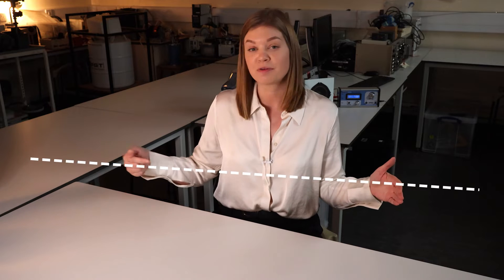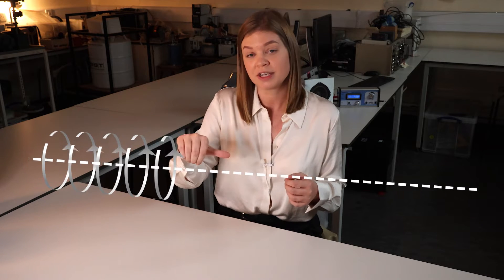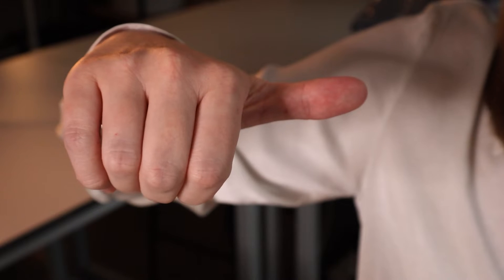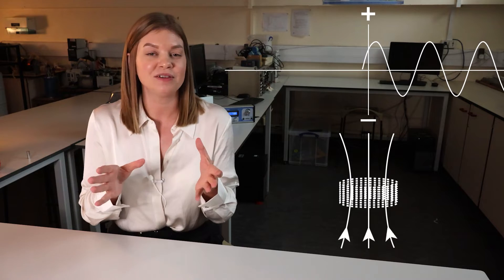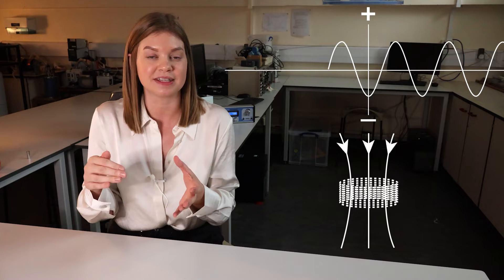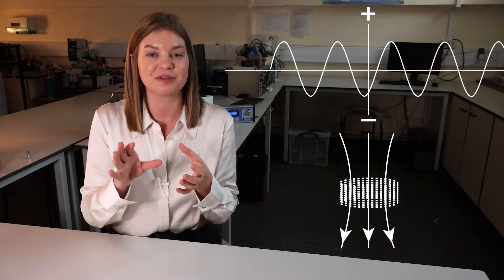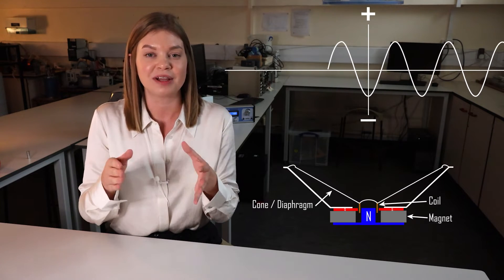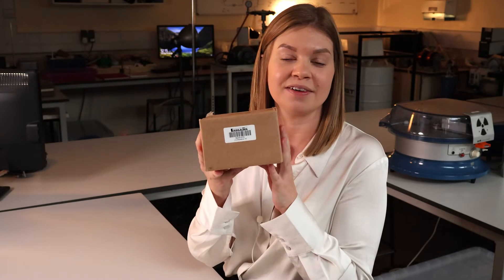What happens in the magnetic field of a speaker? Why not make some and find out?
Make your own speakers and learn the Physics of how they work with the Lascells Loudspeaker Kit. Perfect for exploring the interplay and dependence of electric and magnetic fields in an exciting way. This affordable activity is suitable for all ages and ideal for STEM clubs, or as an engaging, hands-on activity in electromagnetism for the Physics lab. Let’s get loud…!